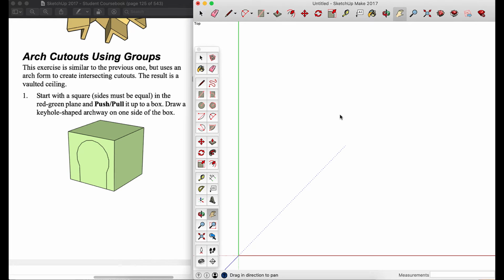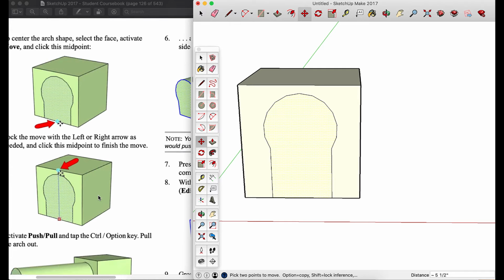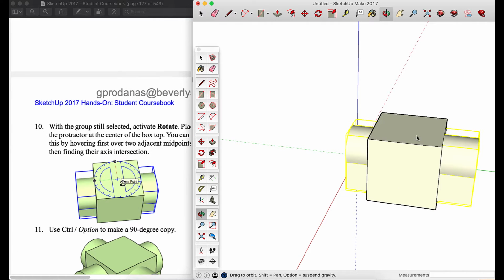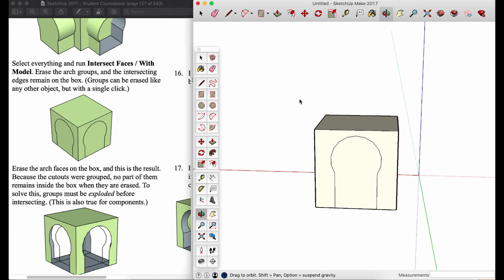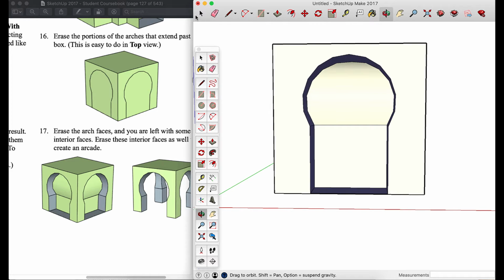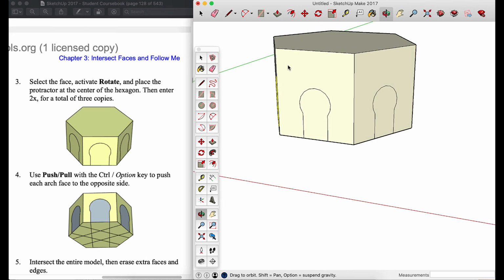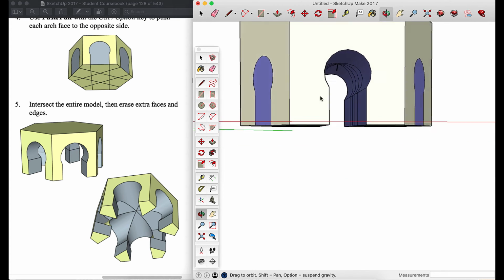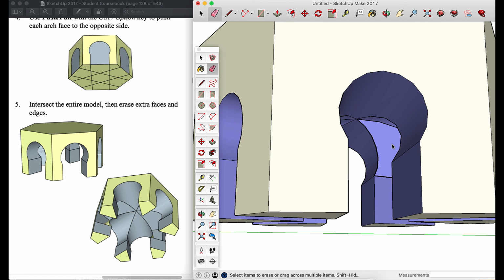CAD Unit 3 Arch Cutouts using Groups